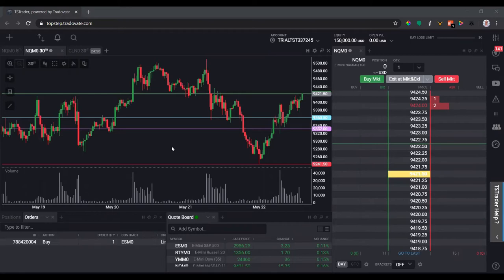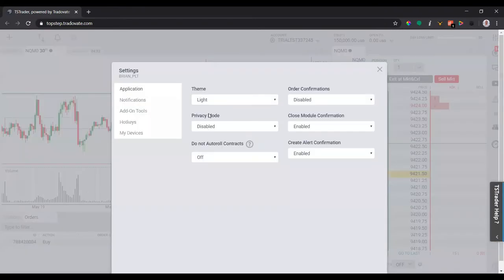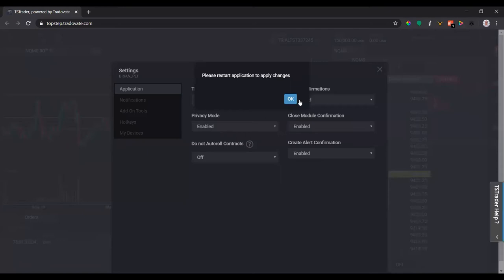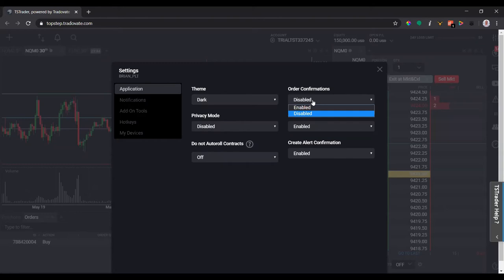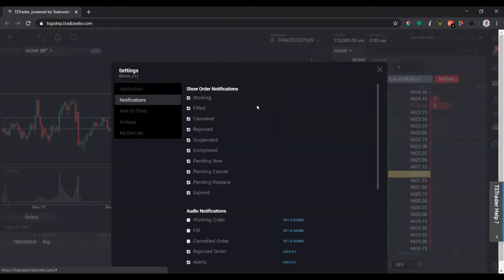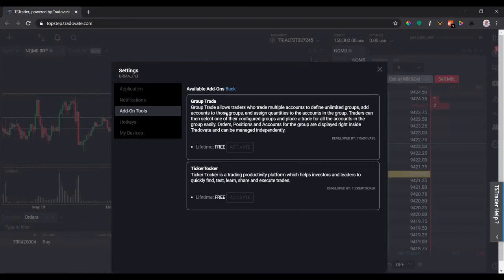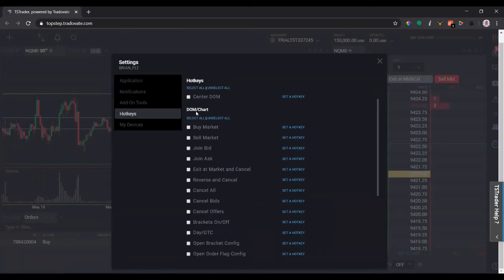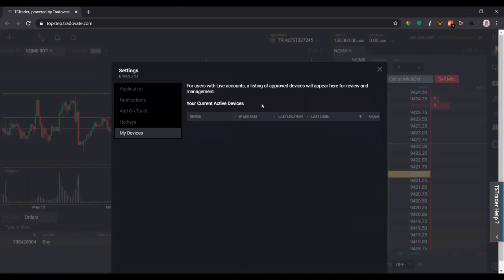Configure Application Settings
Last up let's talk about how to configure TSTrader's application settings from things like color theme, notifications, add-ons and more.

Unleash the power of TradingView by signing up for their Pro Account